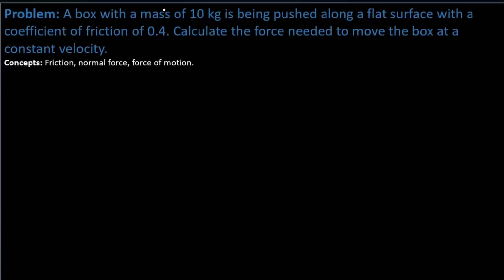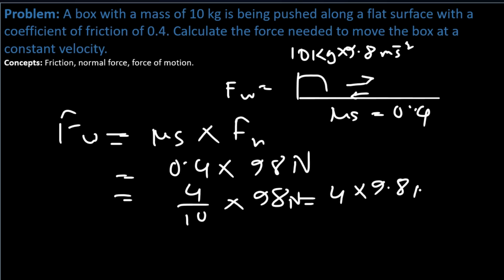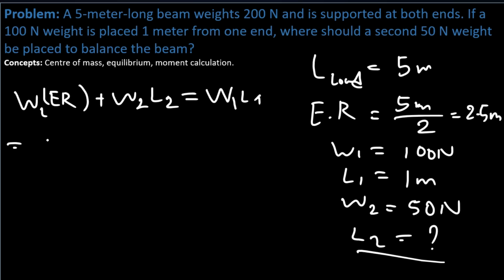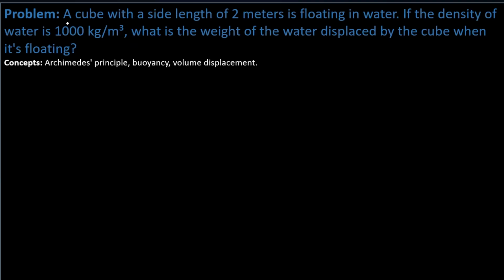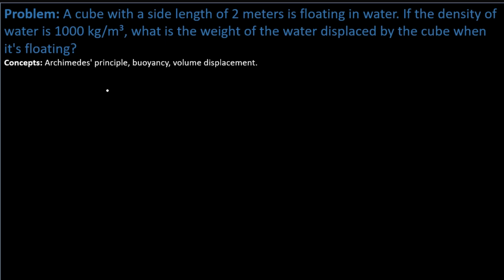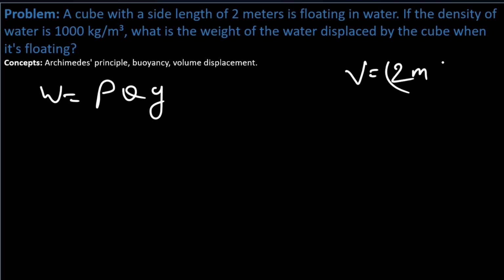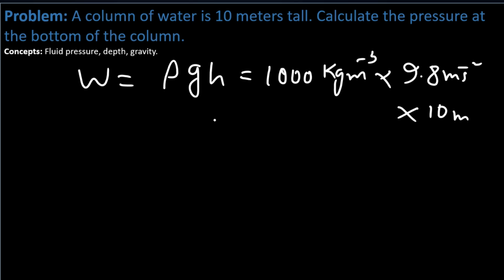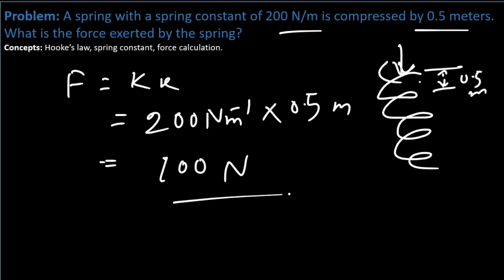ASVAB Mechanical Comprehension: Tips & Tricks for Success 5th Lesson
ASVAB Practice Test: Putting Your Skills to the Test asvabmath asvabmathknowledge mathstricks 💨
Walk through a sample ASVAB question for each section of the test. Explain the reasoning behind the correct answer and common mistakes to avoid. Encourage viewers to practice independently using official ASVAB resources.💛

ASVAB General Science Review-2024

.social media.